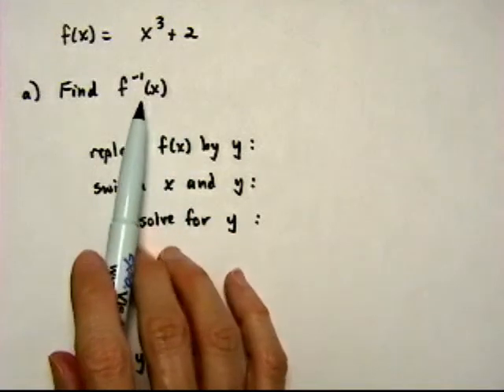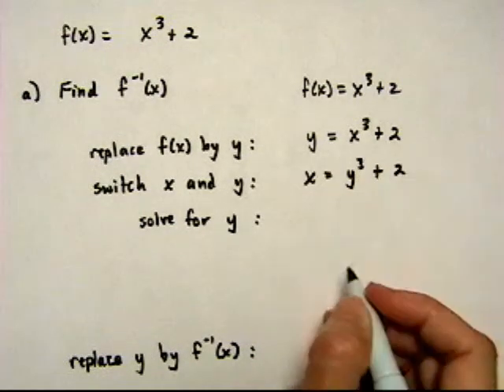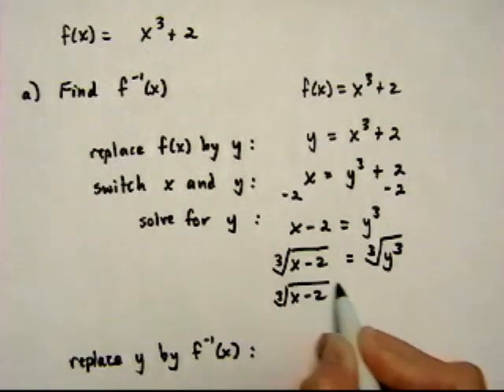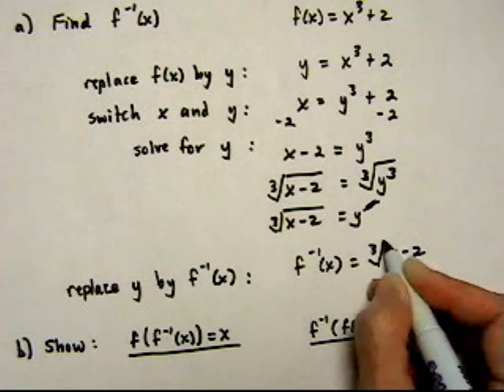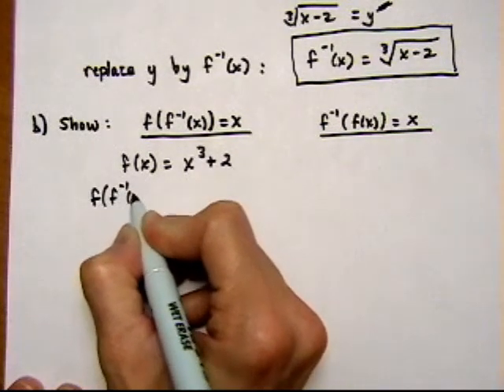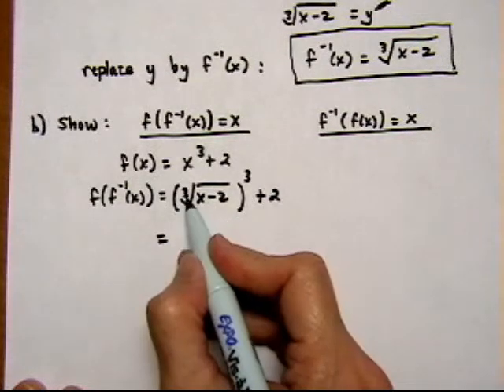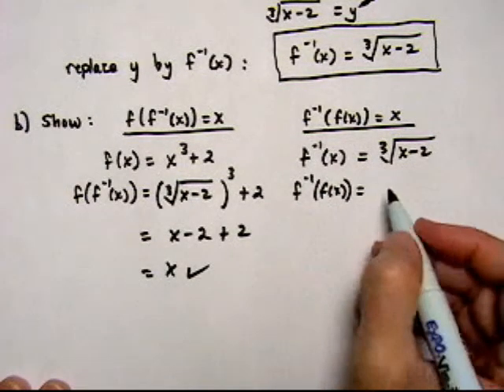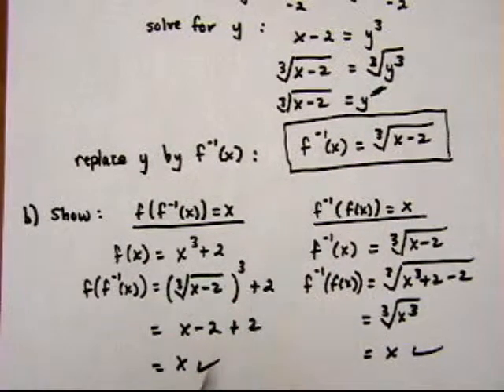inverse functions 5 - find the inverse of a function - robichaud.mov